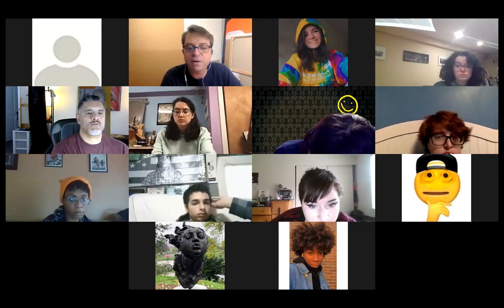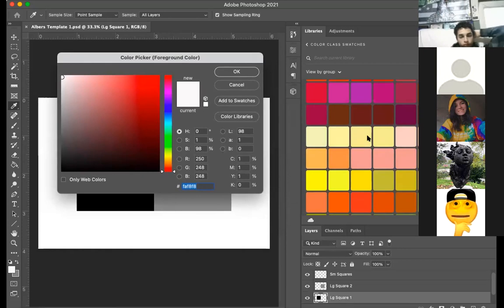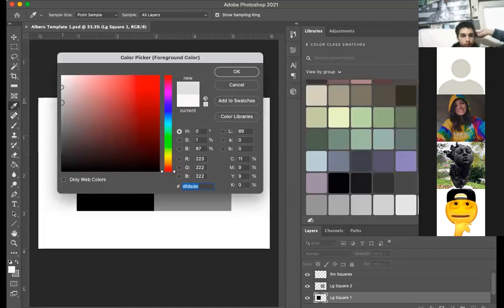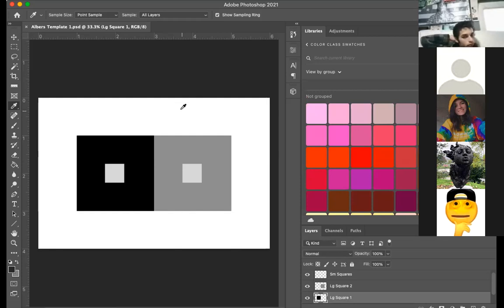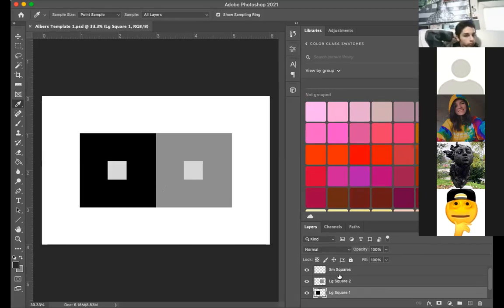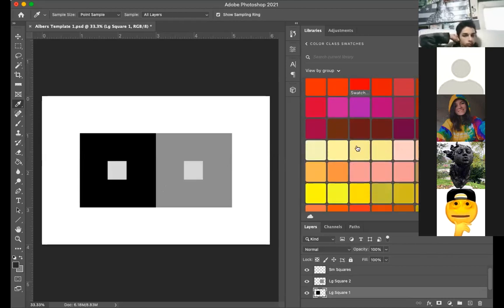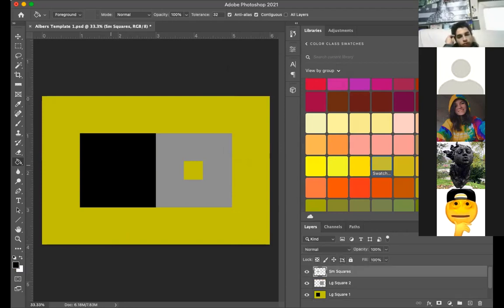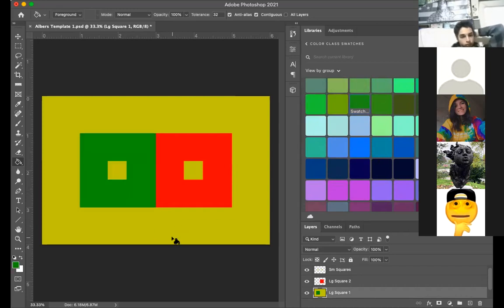Class#7 Demo Part 2 Digital portion